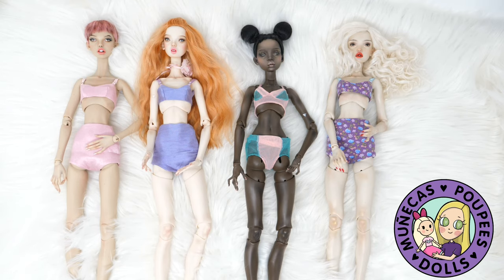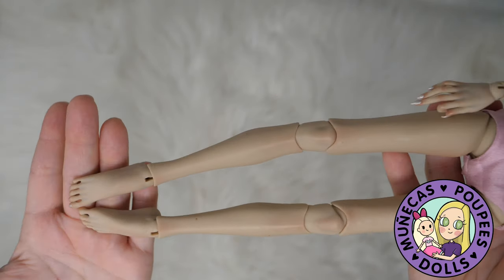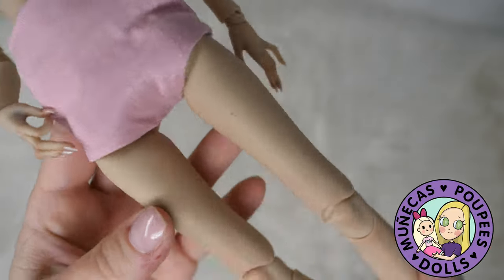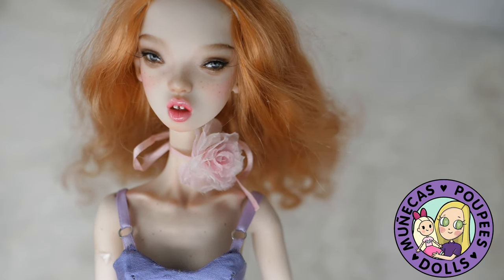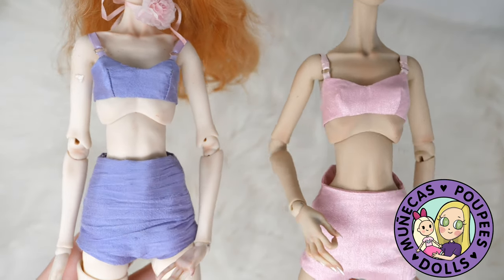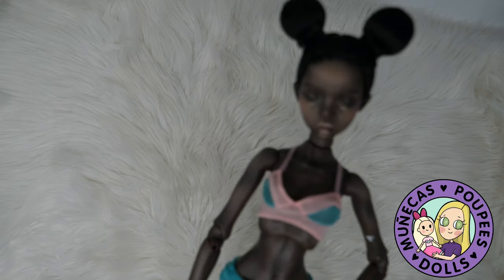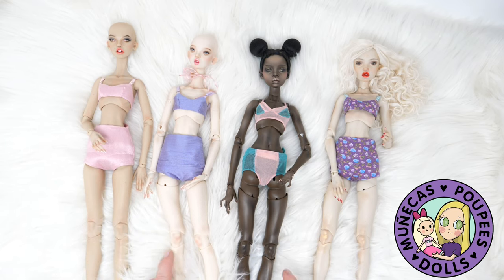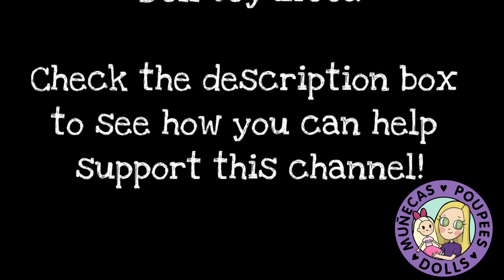Comparing Popovy Sisters BJDs I, II, III, & IV